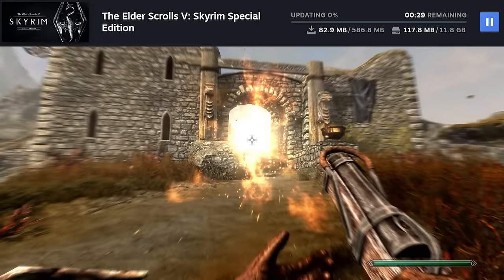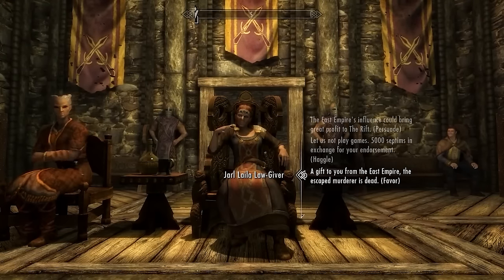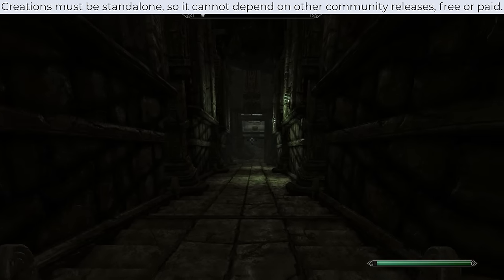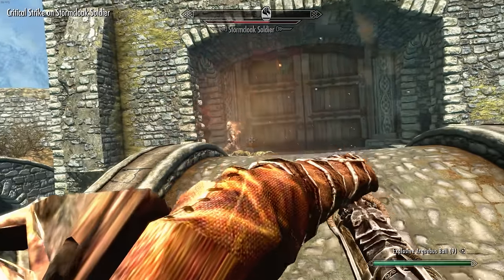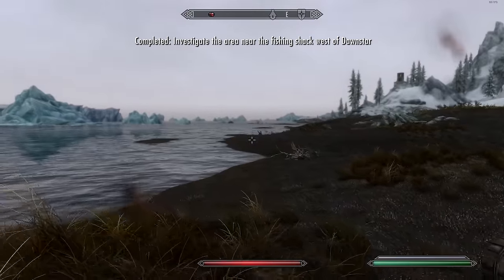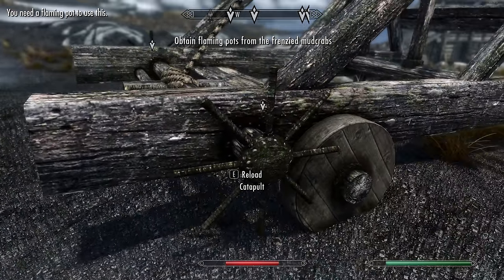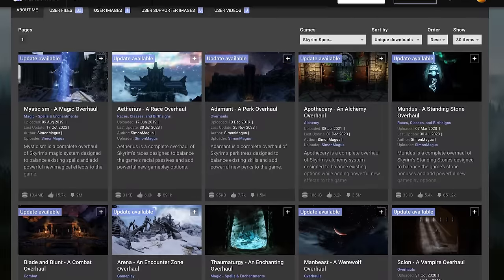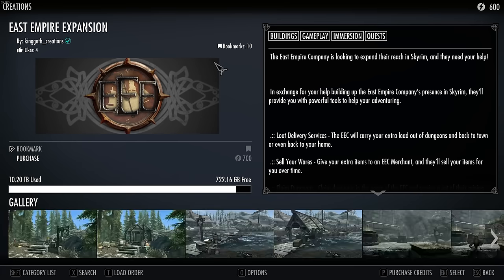Skyrim Just Got a 12GB New Update & Paid Mods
Today we talk about the update to release for Skyrim earlier today. This is a 12GB new update that brings back paid mods with Skyrim Creations, as well as several other changes and bug fixes for the game. Paid mods are back for Skyrim.

Timestamps:
00:00 – New Update
00:32 – Skyrim Creations
01:18 – Paid Mods Overview
02:18 – Creation Club vs Creations
06:39 – Paid Mods Criticisms
09:55 – Skyrim Update
10:43 – Paid Mods in Starfield
11:21 – My Thoughts

Sources:
THE ELDER SCROLLS V: SKYRIM SPECIAL EDITION - CREATIONS UPDATE PATCH NOTES
LEARN MORE ABOUT THE UPGRADED BETHESDA GAME STUDIOS CREATIONS WEBSITE, CONTENT UPLOADS AND CREATION KIT WIKI

Author - Billyro